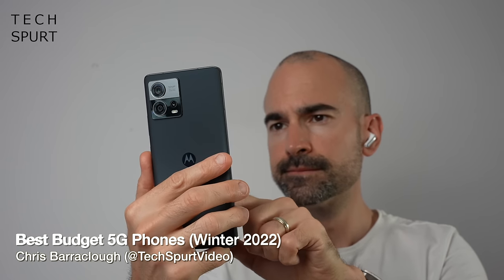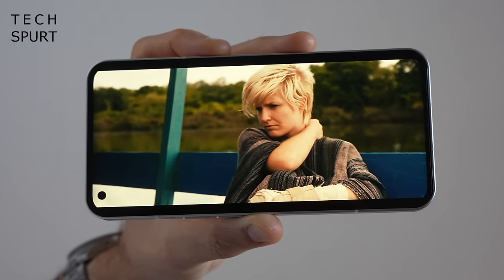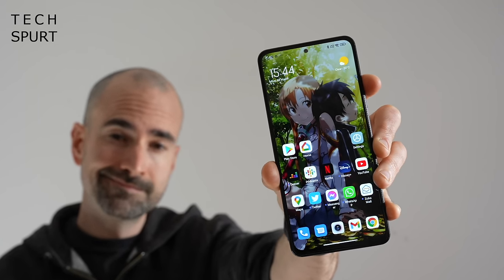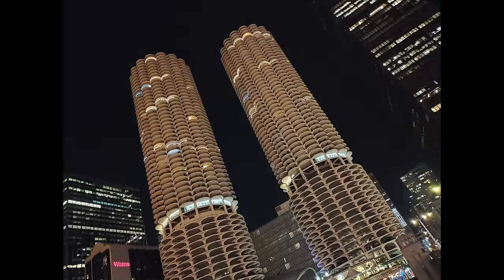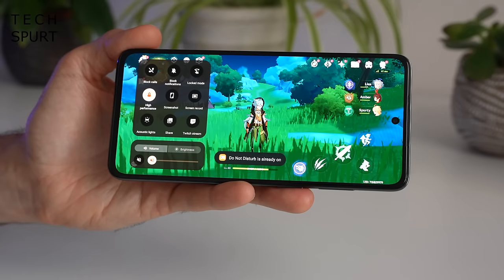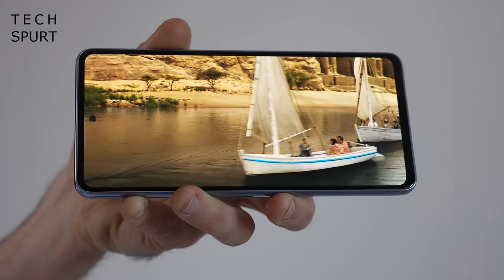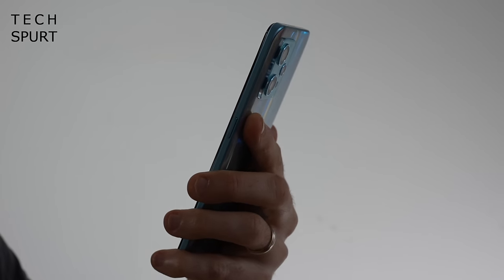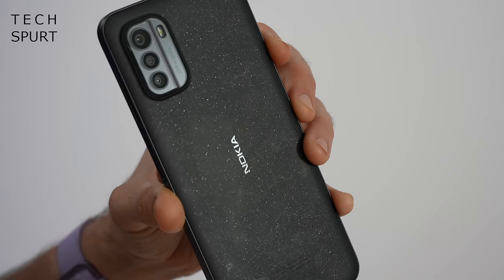Best Budget 5G Phones (Winter 2022) | Top 15 Reviewed!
Reviewing the best budget 5G phones as 2022 morphs into 2023, including my favourite smartphones for camera smarts, gaming and everyday shenanigans. If you want a future-proof mobile, my best 5G budget phones round up includes the Pixel 6a, Nothing Phone 1, Poco F4, OnePlus Nord CE 2 and lots more.

Best Budget 5G Phones 2022 Chapters:
0:00 - Skip this bit
0:52 - Pixel 6a
1:44 - Nothing Phone 1
2:59 - Xiaomi Redmi Note 11 Pro 5G
5:07 - Xiaomi 11 Lite 5G NE
5:34 - Poco F4
6:54 - Poco X4 Pro
7:20 - Poco M4 Pro 5G
8:10 - Motorola G82
9:05 - Motorola G62
10:01 - Samsung Galaxy A53 5G
11:55 - Realme 9 Pro Plus
12:45 - Realme 9 Pro 5G
13:08 - OnePlus Nord 2T
14:07 - OnePlus Nord CE 2 5G
14:57 - Nokia G60 5G

One of my favourite budget phones right now is the Pixel 6a, which boasts a gorgeous AMOLED screen, smooth performance and even water resistance. It's tough competition for the other best smartphones in this round-up, including the Poco F4 and Moto G82 - excellent choices for gamers, with their powerful specs, plus respectable camera tech.

One of the freshest options here is the Nothing Phone 1, which is a winner in almost every area. The camera is great, it's excellent for streaming media and battery life is much better after a couple of updates. Similarly great is the Realme 9 Pro Plus, with a cheaper 9 5G smartphone also available to save on cost.

Else, if your budget is too tight for those, check out the Poco M4 Pro and OnePlus Nord CE 2 5G. Full unboxing and review shenanigans live now for all of these phones!